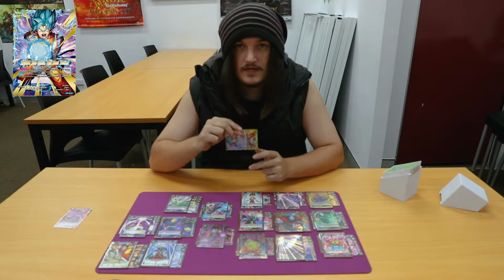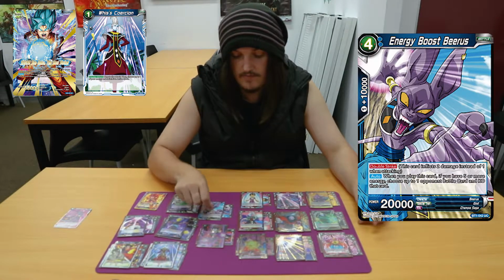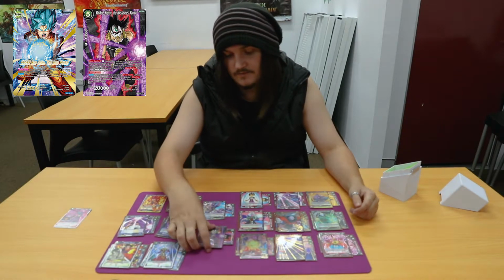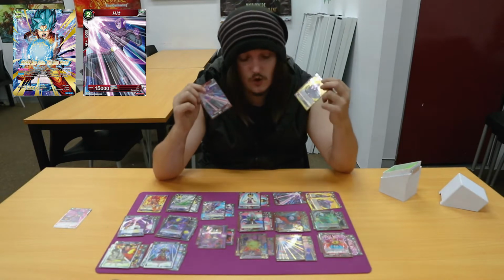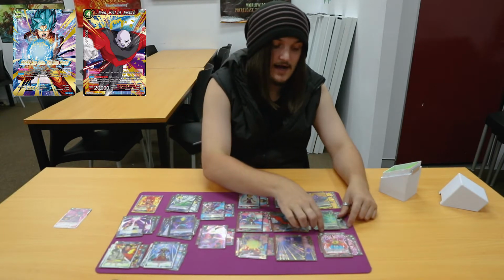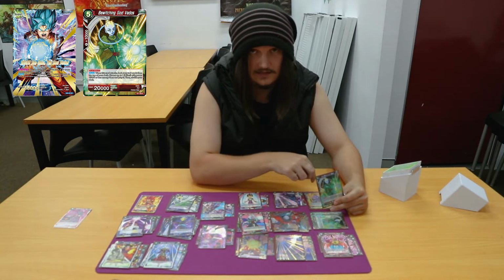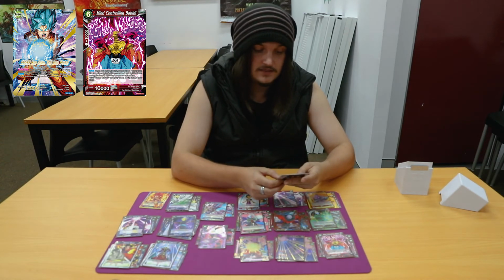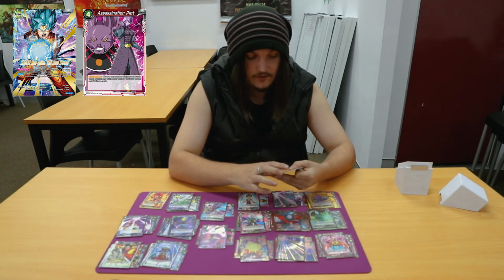[DBS] Dragon Ball Super Card Game - SSG Son Goku Deck Profile (Dual Colour + Black)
Please visit our card supplier for all your trading card needs. Including singles, bulk buy, pre-orders and boxes for great retail prices.

Commentary by Ben from Idiots Play Games.

Gamezilla Liverpool

Cards List
Boost Attack Piccolo x4
Energy Boosted Majin Buu x 4
Universe 10 Supreme Kai Gowasu x4
Senzu Bean x3
Whis's Coercion x3
Energy Boost Beerus x2
Masked Saiyan The Mysterious Warrior x2
Saiyan Cabba x2
Hit x3
Hit, Conqueror of Time x3
Calm-Hearted Vados x4
Jiren, Fist of Justice x4
Bewitching God Vados x3
Destructive Terror Champa x2
Lightning-Fast Hit x4
Mind Controlling Babidi x3